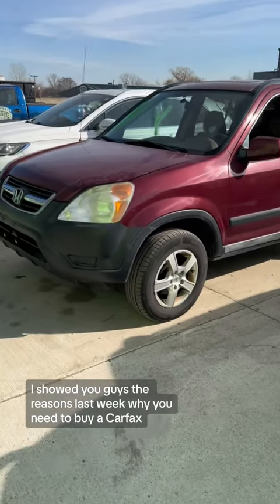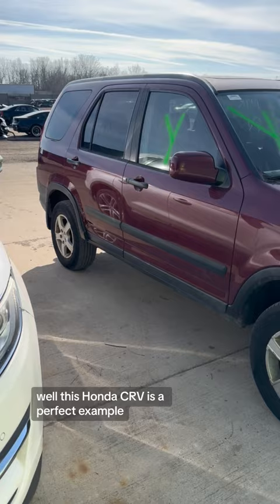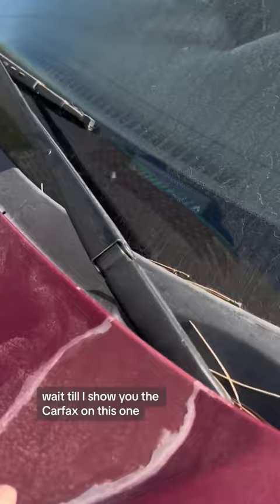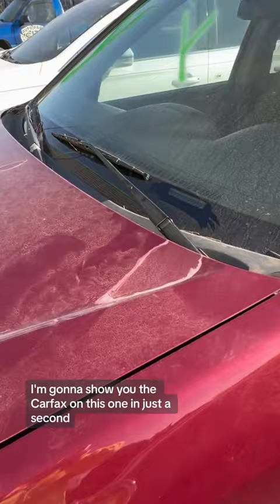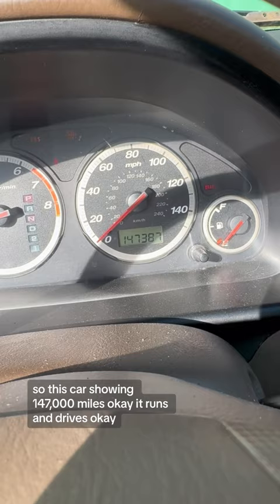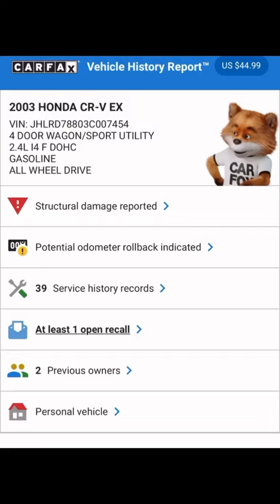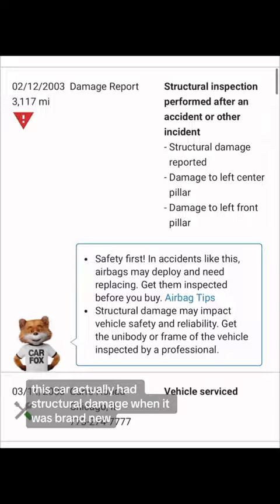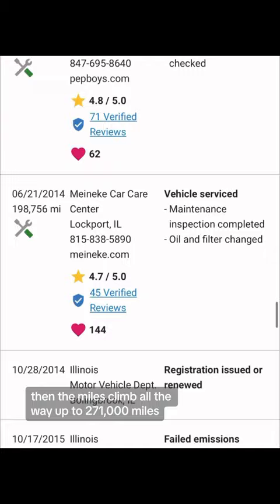Someone got SCAMMED ! This Honda CRV has 300,000 miles ! Don’t cheap out on the Carfax !